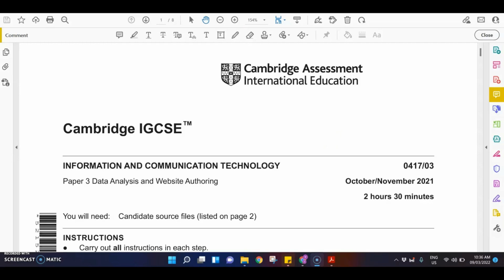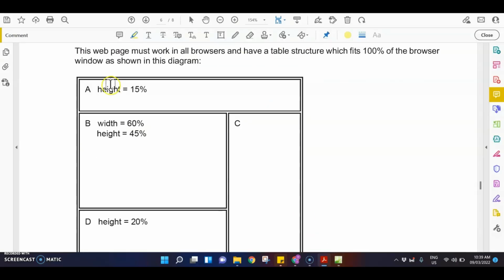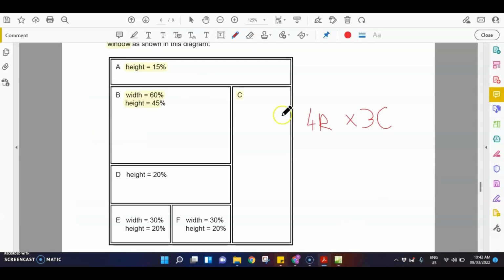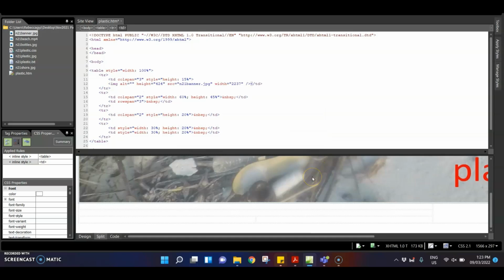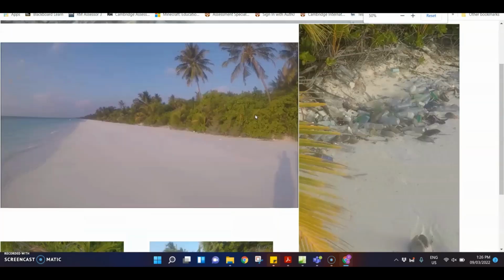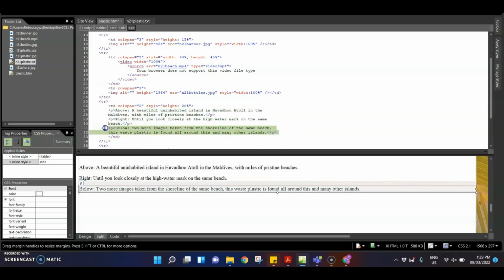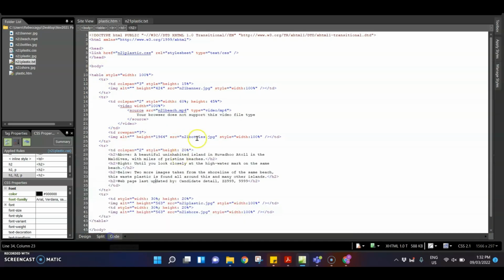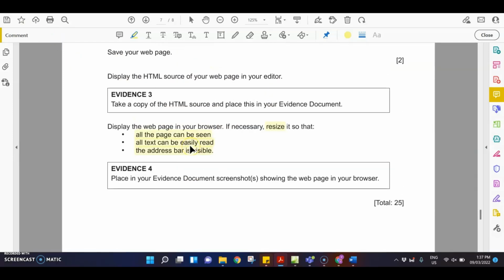ICT IGCSE 0471 Paper 3 Oct/ Nov 2021, Paper 31, Task 3 - Web Page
Task 3 - Web page
HTML
Table